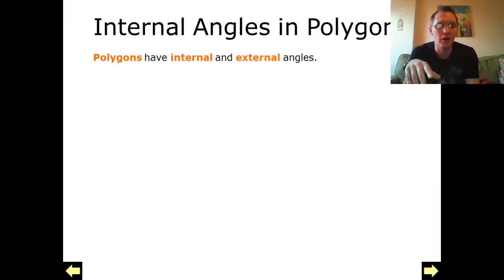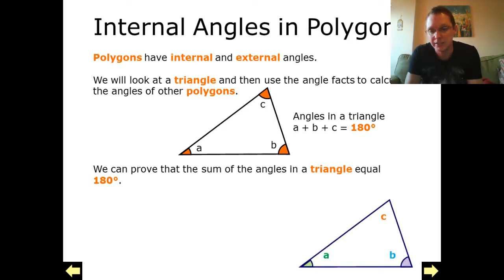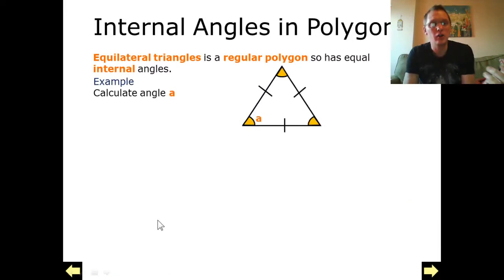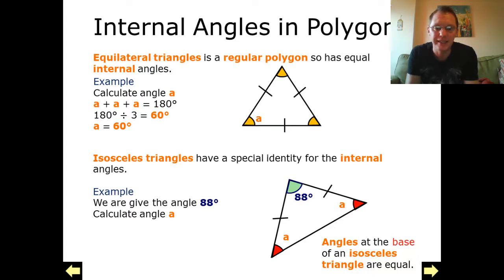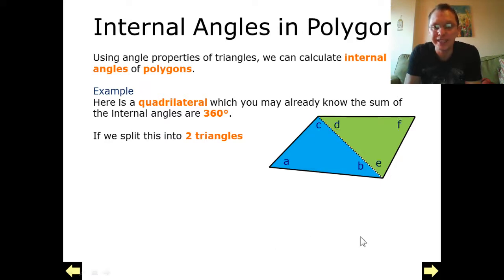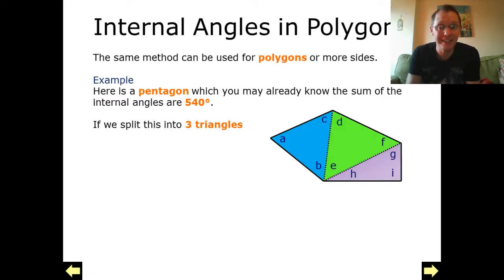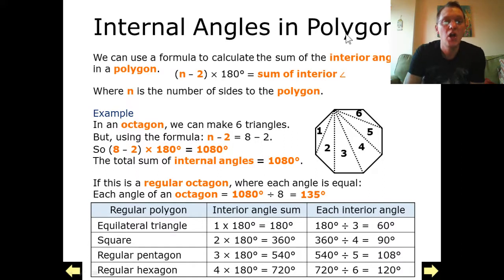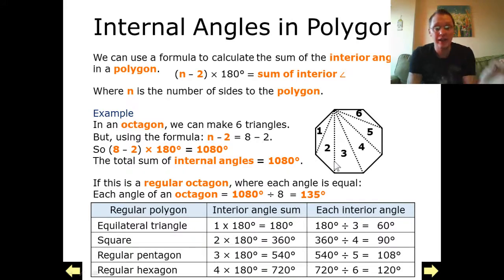GG14 Internal Angles in Polygons